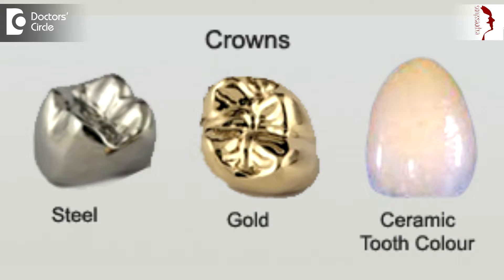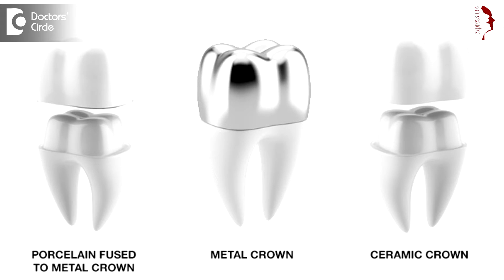What type of materials are used to make Dental Crowns? - Dr. Rajeev Kumar G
There have been a big array of material in term of crowns starting form non precious metal crown, to non-precious to precious metal crowns, then you have PFM crowns, that is porcelain fused to metal. In this category you have porcelain fused to non-precious metal, porcelain fused to semi-precious metal, porcelain fused to precious metal. Then the latest we have all ceramic crowns. These are very hard crowns. In this we have zirconia crowns, esthetic crowns. So there is a wide array of crown. So the latest would be laser sintered crowns and bridges which are CAD-CAM  designed, and  zirconia crowns which are CAD-CAM  designed. There is a wide array of crowns.